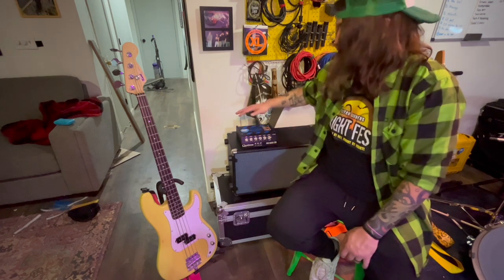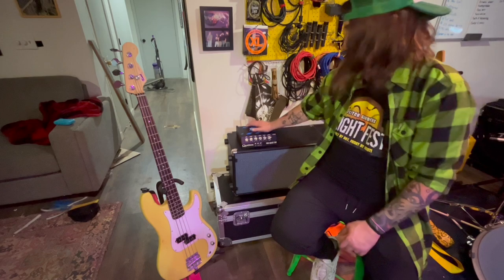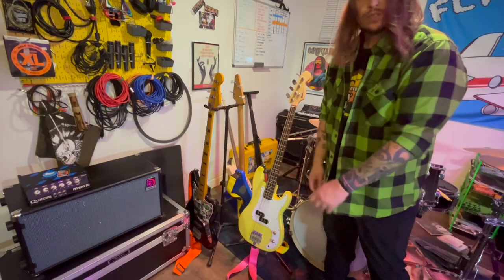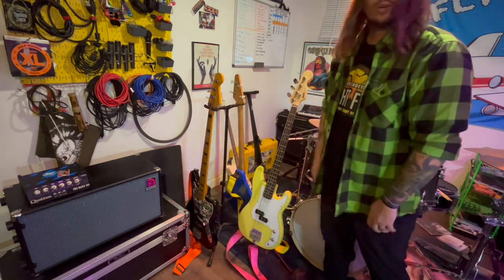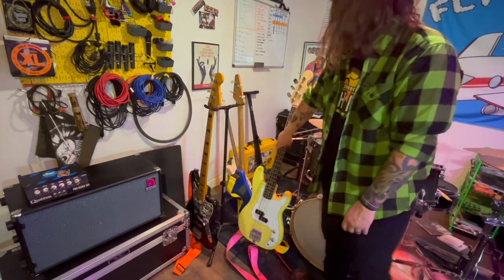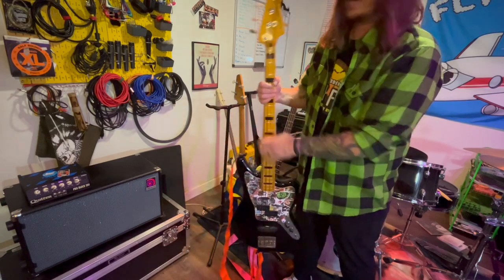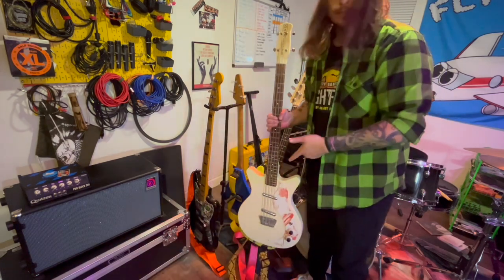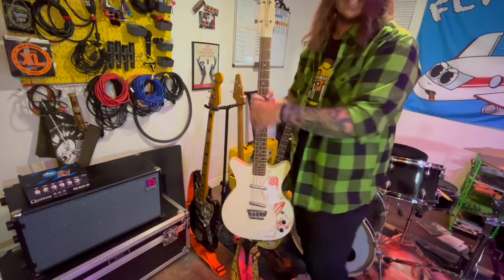BASS EDITION: Chris Badger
Endscreen title music:  Innsmouth By:  The Angry Red Planet

Address for Review Submissions

Pi records
214 South Savanna Drive
Pottstown, PA. 19465

Surfing Museum

Surfin Sundays Concert Series (Huntington Beach)

Surf Guitar 101 Forum

Storm Surge of Reverb Radio Show

Fiberglass Jungle

North Sea Surf Radio With Big Tiki Dude Jeff Hanson

DJ Dotty Paradies Cover Radio Show

Surf Rock Radio Show

Shakin' Katz Radio

Clint Beachwoord A Day at the Beach Podcast

Surf Guitar Appreciation Society

Instrumental Surf Music Group

Band2Hand

Drip Feed

Dodge City Social Club